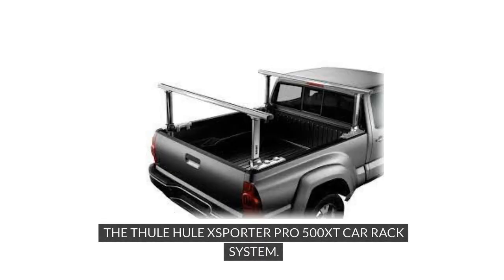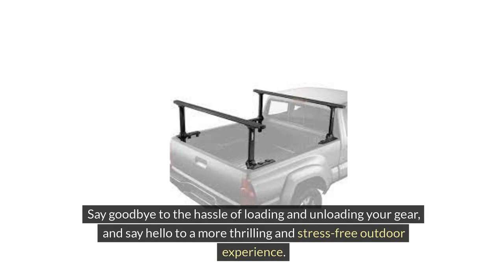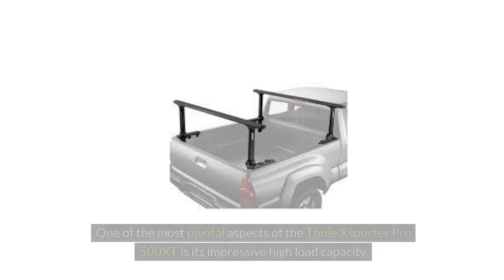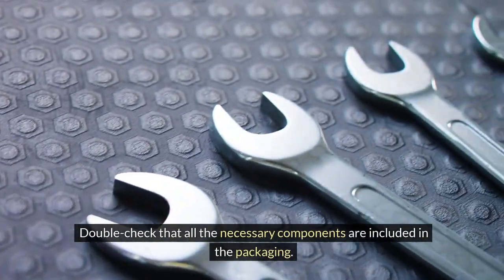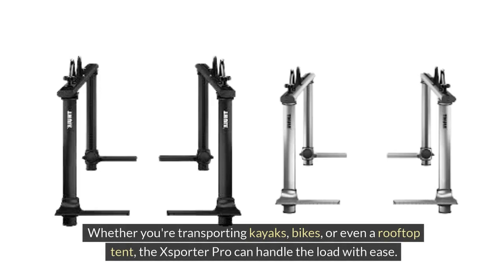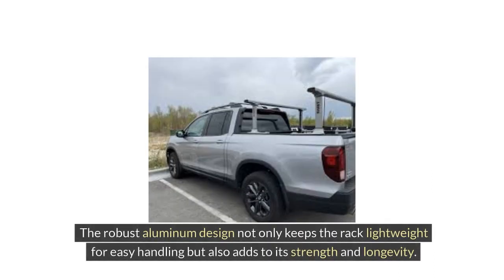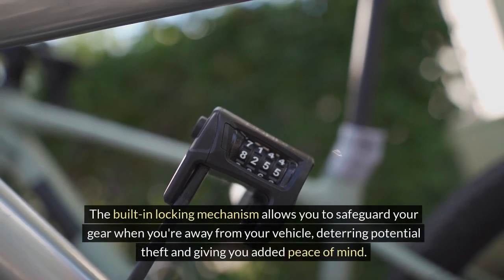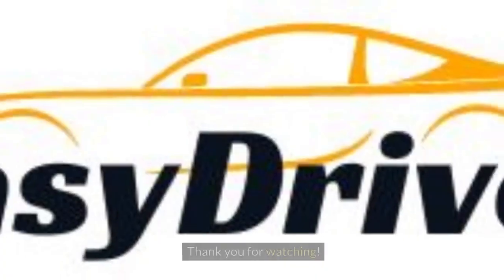Maximize Storage: Thule Xsporter Pro 500XT Rack | Part 1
Looking to enhance your car's storage capacity? Meet the Thule Xsporter Pro 500XT Rack – the ultimate solution for maximizing storage on your vehicle. With its innovative design and durable construction, this rack system allows you to transport bulky items such as kayaks, bikes, and cargo boxes with ease. Its adjustable height and width make it versatile for various car models, while its sleek and modern design adds a touch of style to your ride.